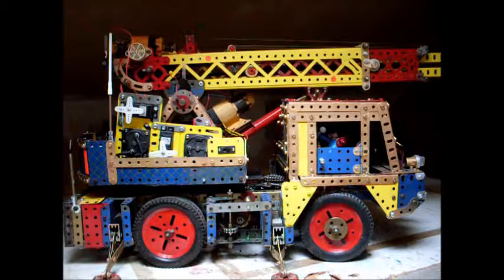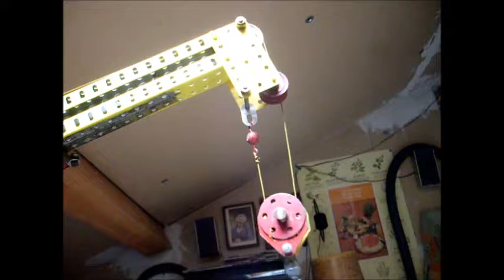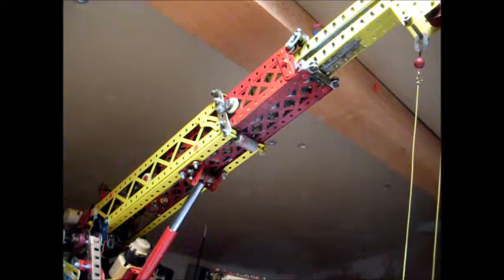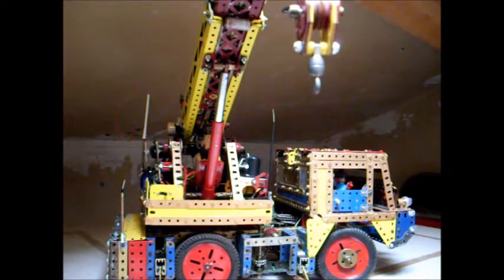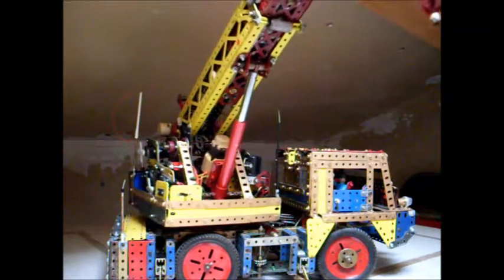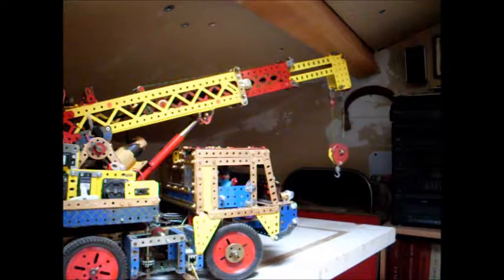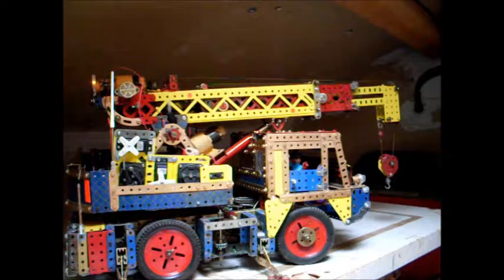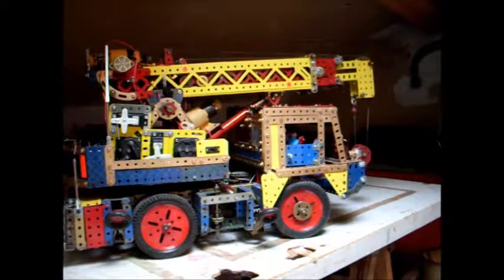Mon film CAMION GRUE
Camion Grue mobile conçu principalement avec des pièces Meccano  Ancien Modèle, Radio commandé pour toutes les fonctions,      les autres pièces confectionnées par moi même
Dérivé de vrais camions-grue roulant encore en 1998: GRIFFE
R14 et  PH, un mélange sympatrique.